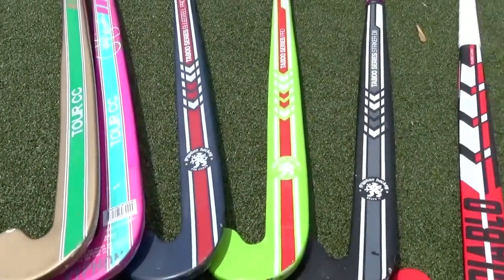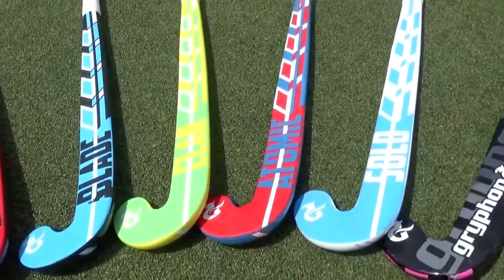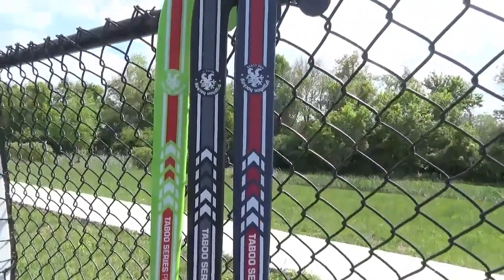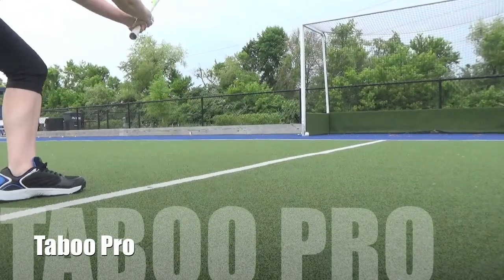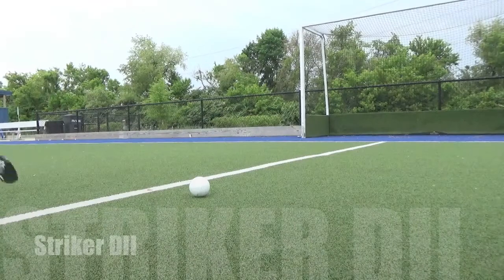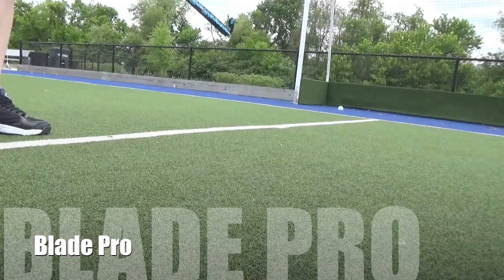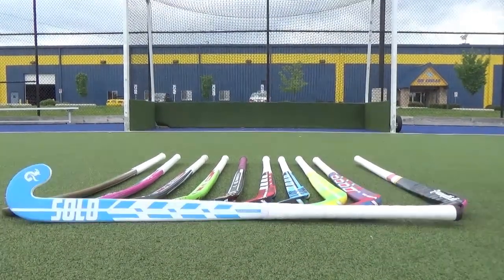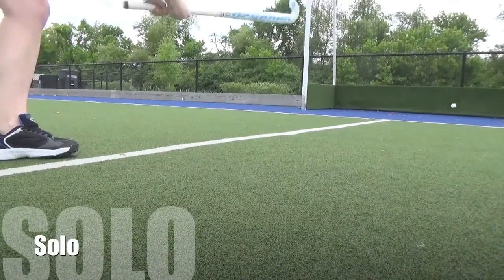2014 Gryphon Field Hockey Stick Line